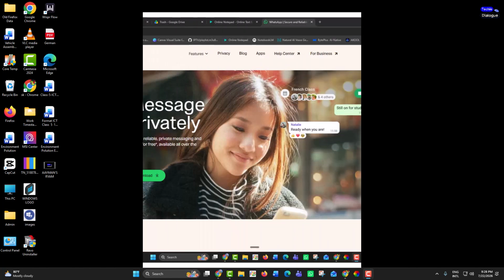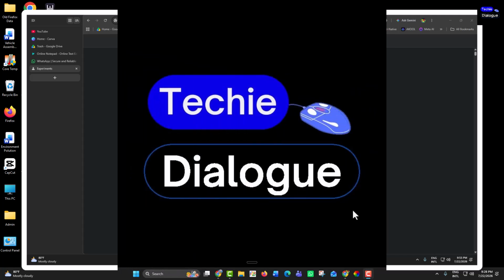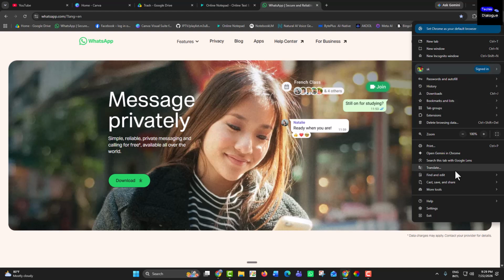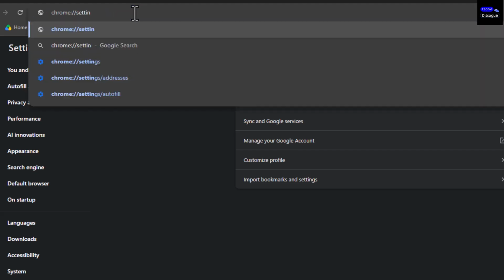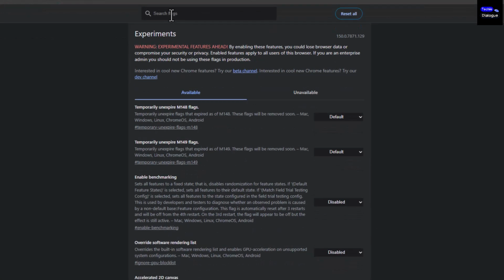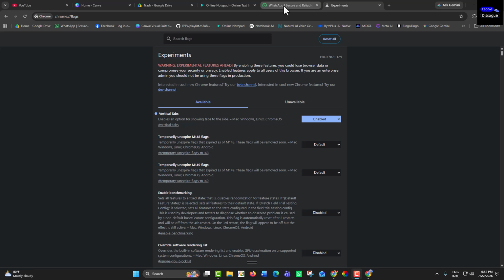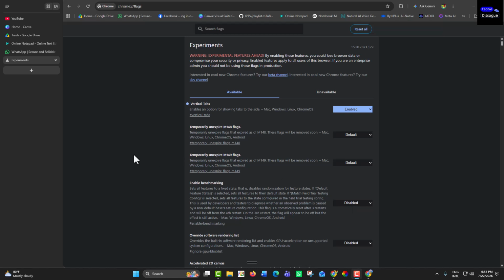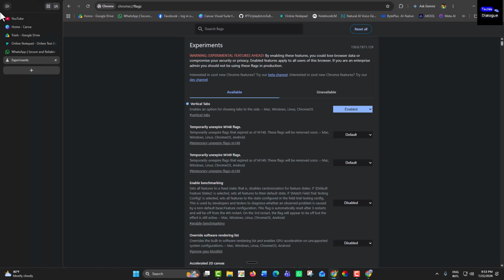How To Enable Vertical Tabs On Google Chrome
This video shows you exactly how to switch on Chrome's vertical tabs feature for a cleaner, more organized browsing experience.

You'll learn how to access Chrome flags, find the vertical tabs option, enable it, and turn it on from the tab bar — all in under 3 minutes.